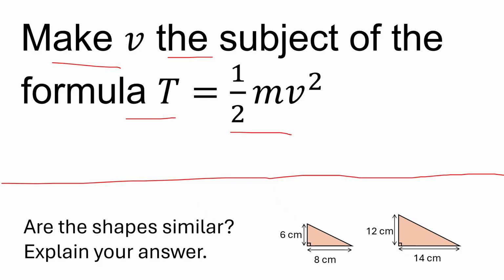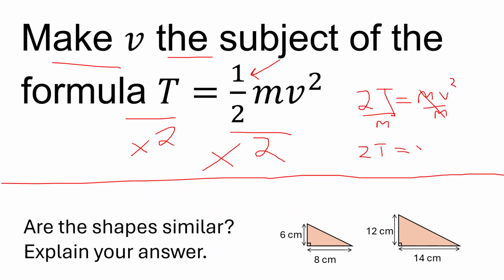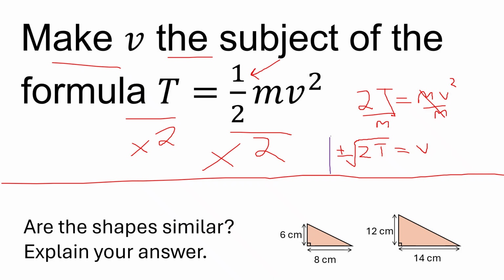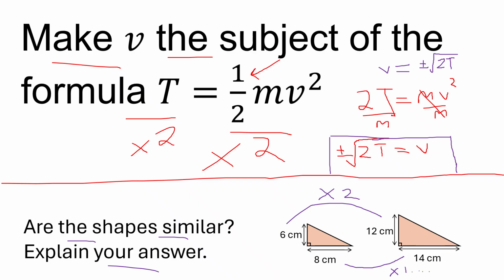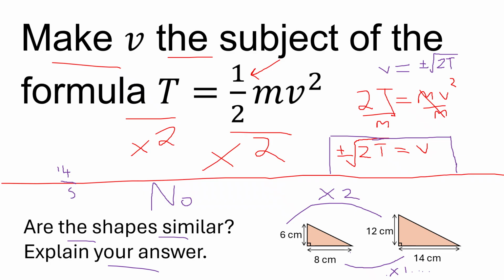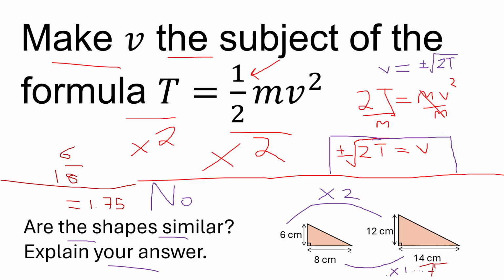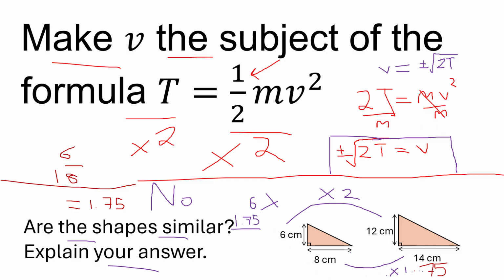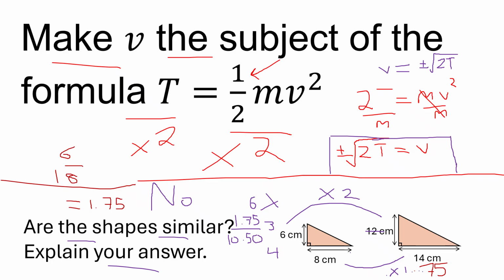Exam Questions Countdown 139 left until GCSE Maths Paper 1